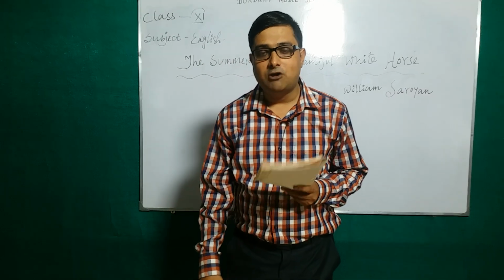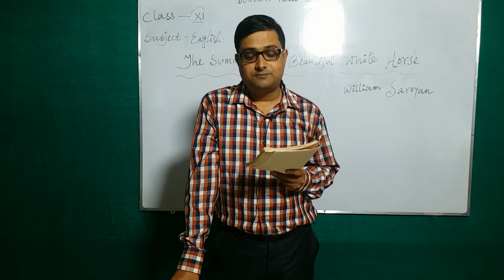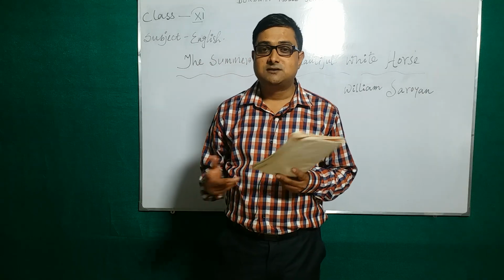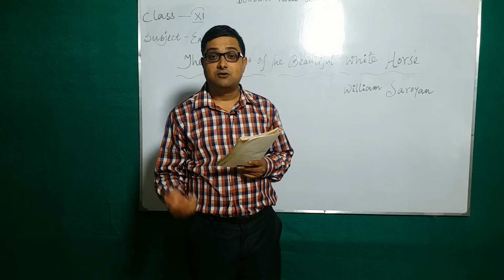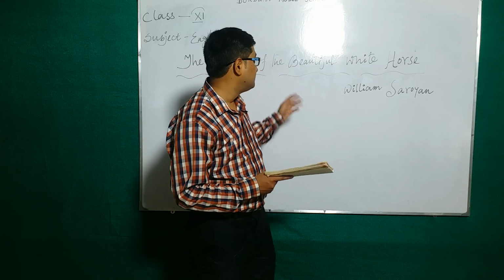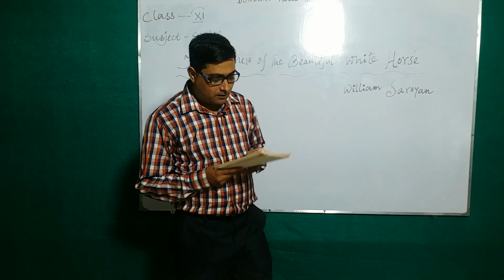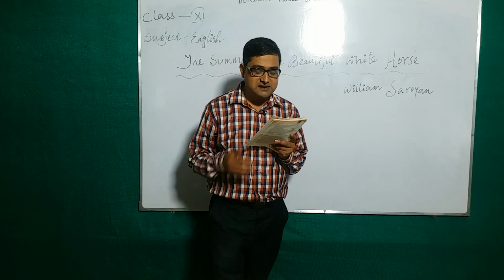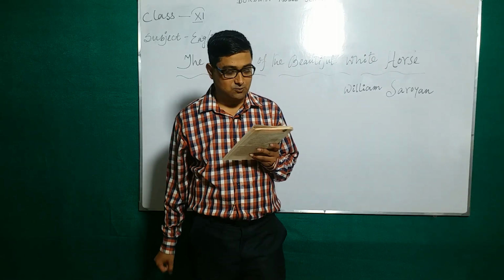Class XI English Topic : Summer of the beautiful white horse part-2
Teacher : Partha Sarathi Ganguly